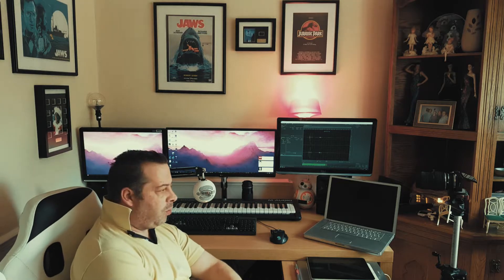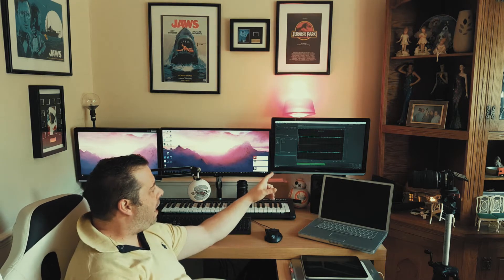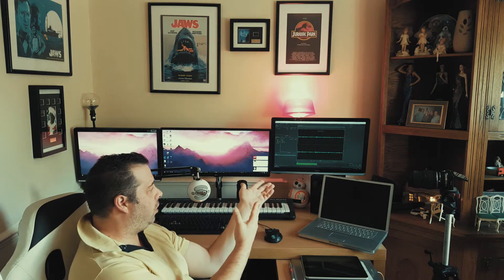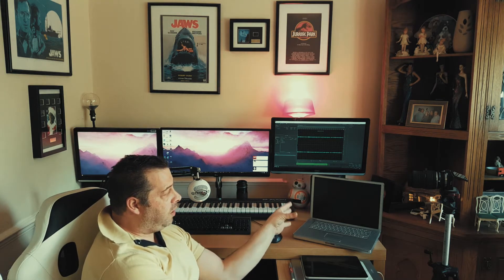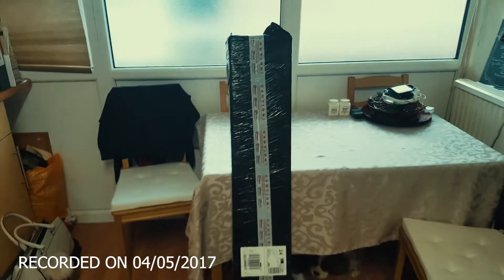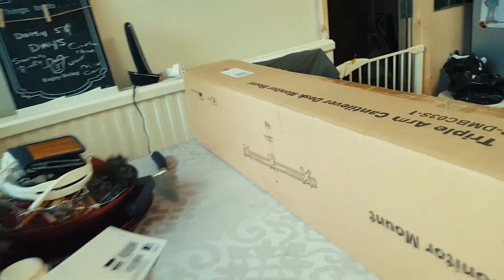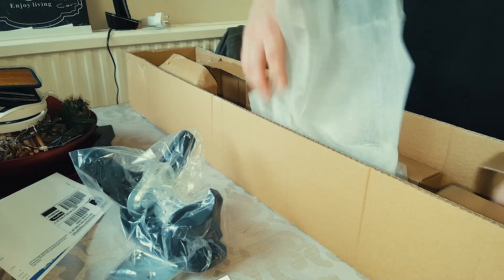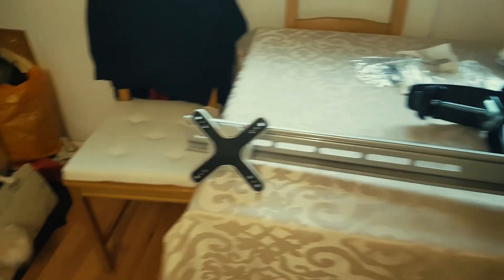Monitor Arm Unboxing & Destroyed Powerbook G4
My New monitor arm arrived and so did something else. i was gutted i tell all in this video.